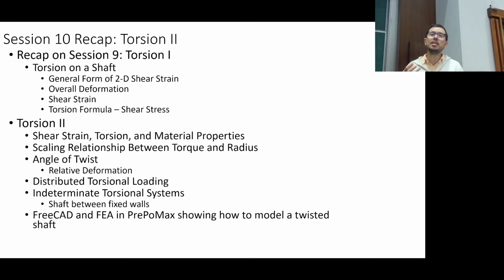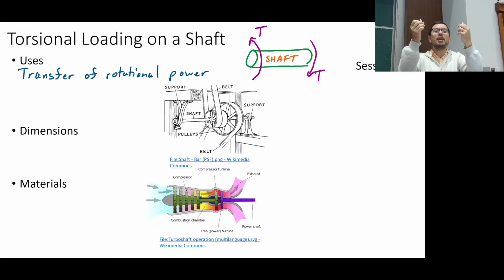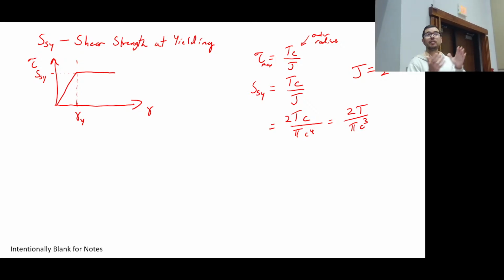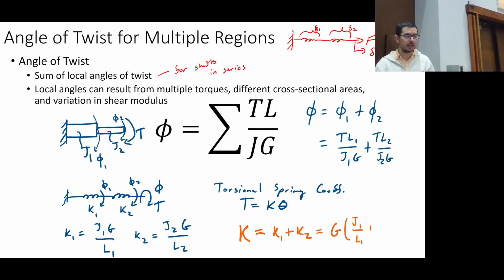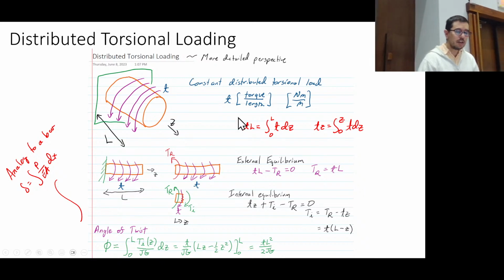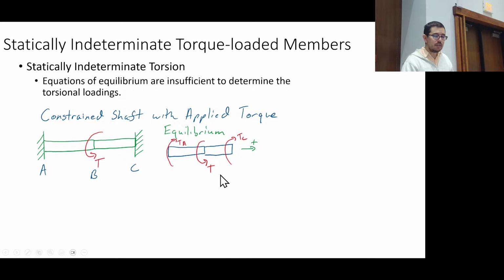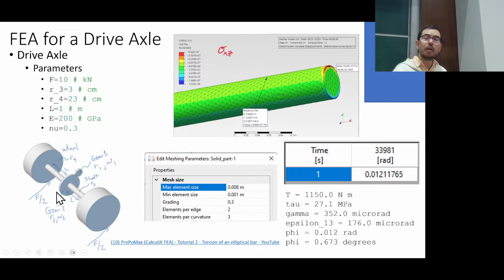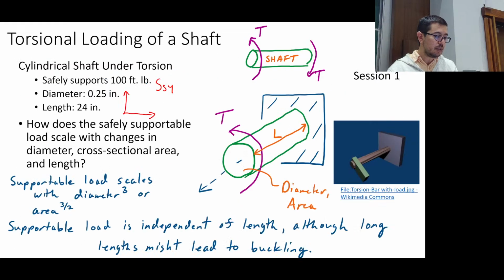Fa 2024 MechMat: Session 10 - Torsion II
Torsion II
Angle of Twist
Distributed Torque
Indeterminate Twisted Shafts
Torsional Loading – FEA